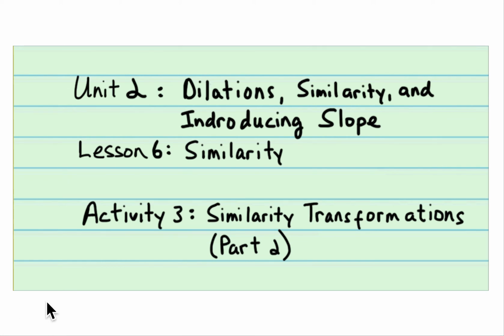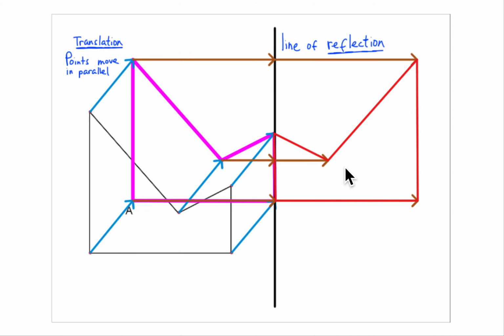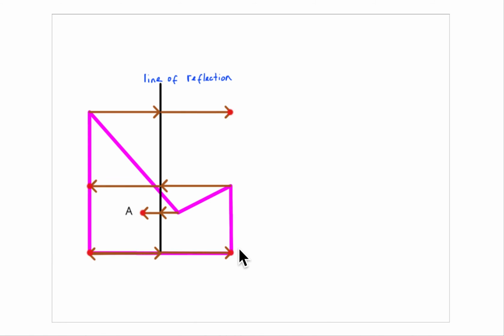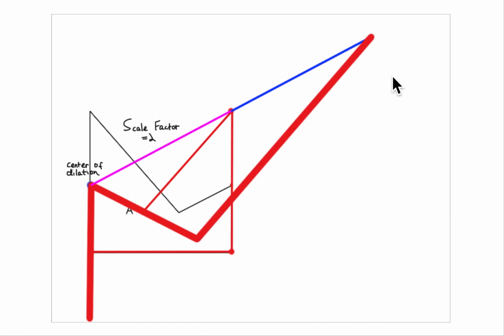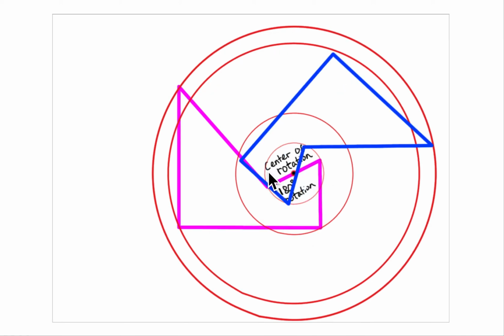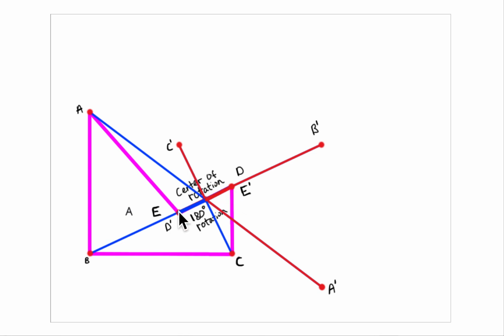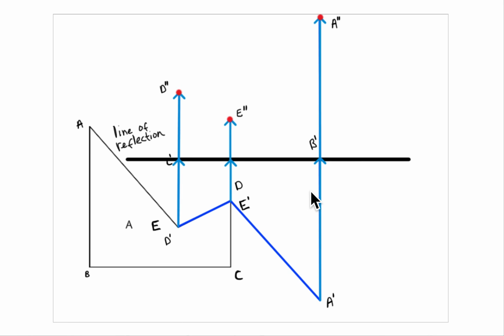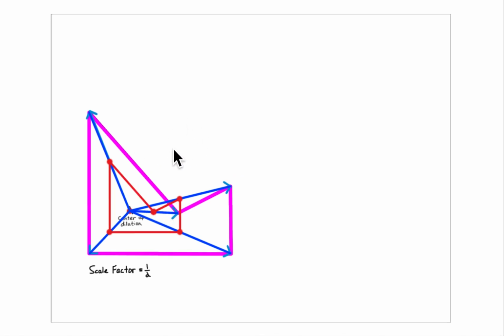G8U2L6_3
This is Lesson 6, Similarity;
Activity 3: Similarity Transformations (Part 2)